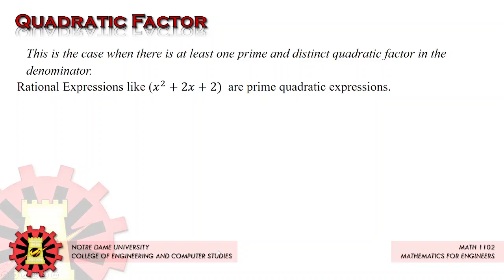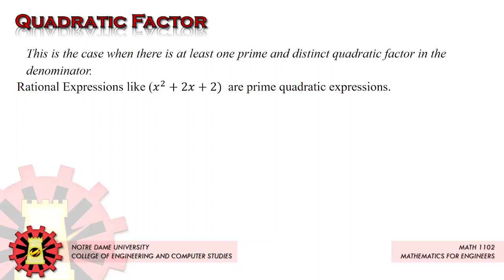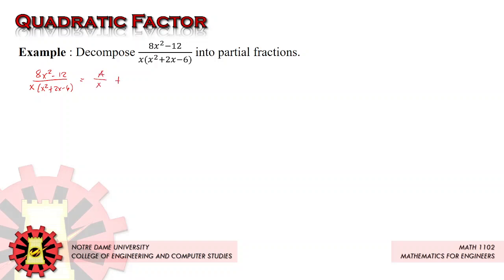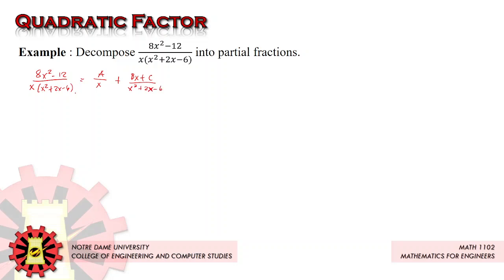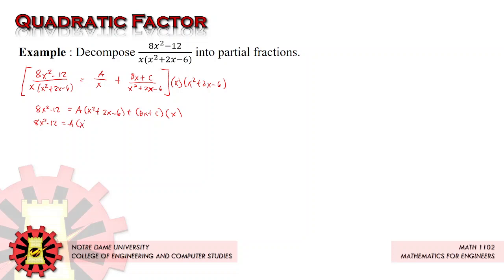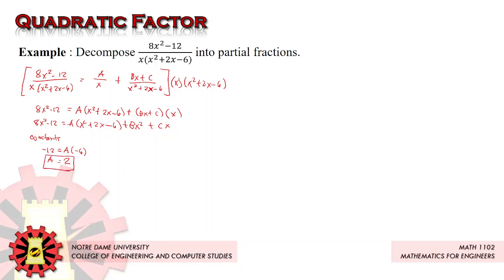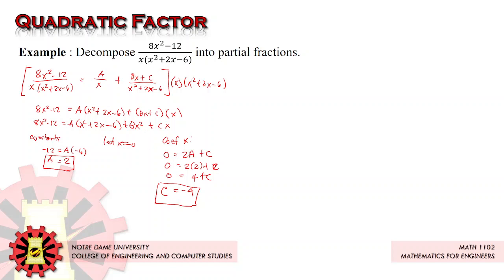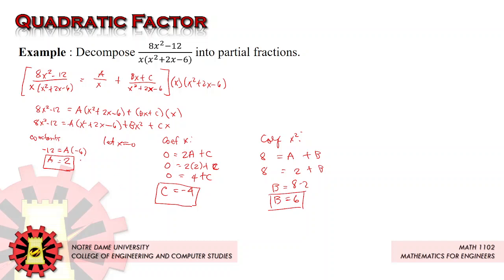103 Partial Fraction Case III